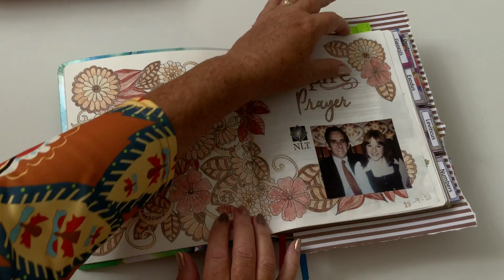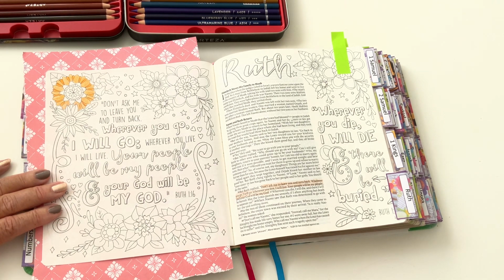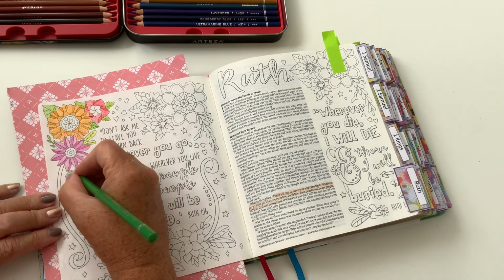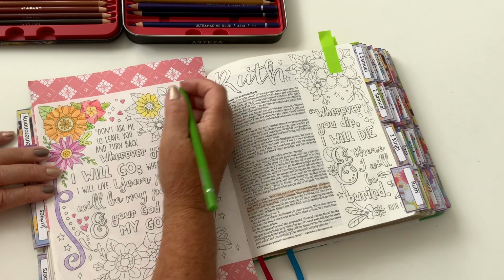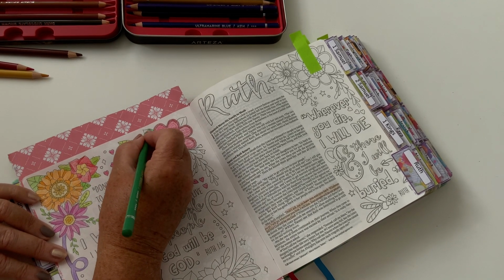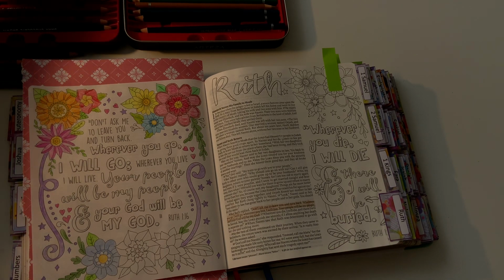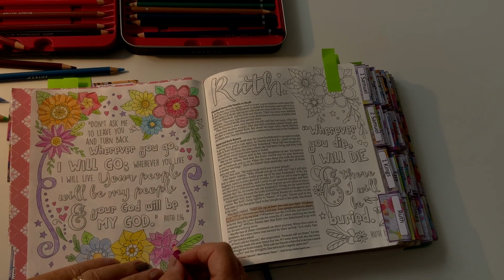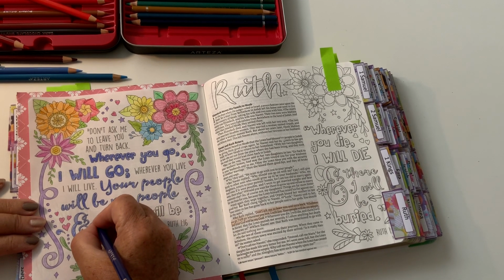Inspire Prayer Bible, Ruth page colouring in and chat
It's a bit long
It's my first attempt to colour, talk and video at the same time
If you stay till the end, well done and thank you